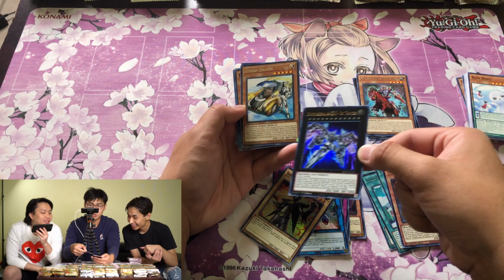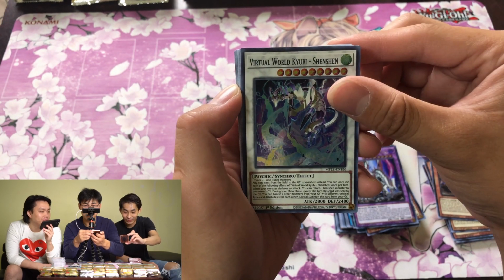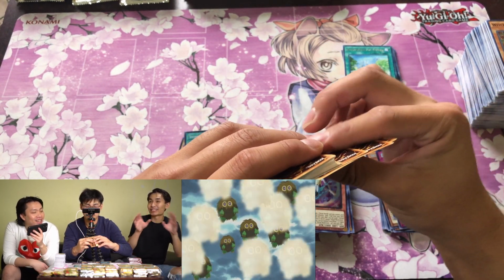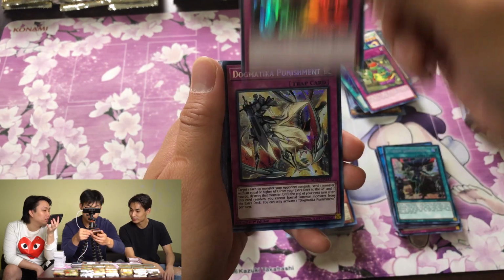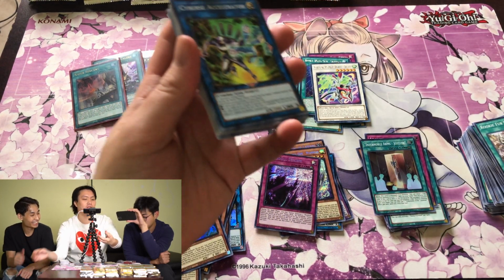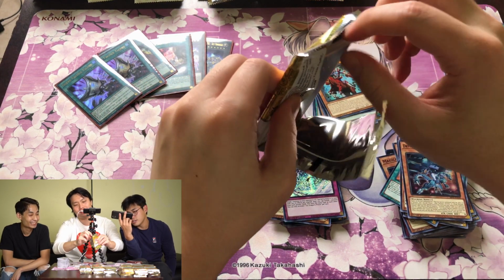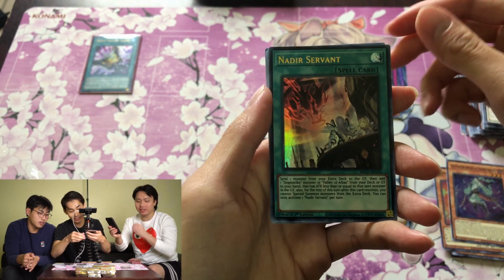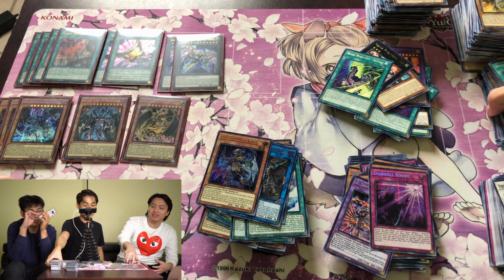Opening 36 Tins of Ancient Battles 2021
2021 Tin of Ancient Battles

Andy, Kai, and I each bought a case of tins to open. Peep the outro I remade for this video.

Modjo - Lady
Nujabes - Feather
Thomas Prime - Spirited Beginning
Nujabes - Lady Brown
Nujabes - Horizon
Nujabes - Flowers
Wayne Sharpe - Yu-Gi-Oh! Theme